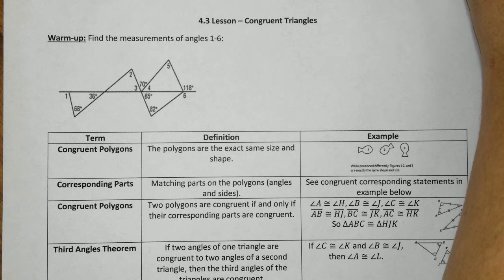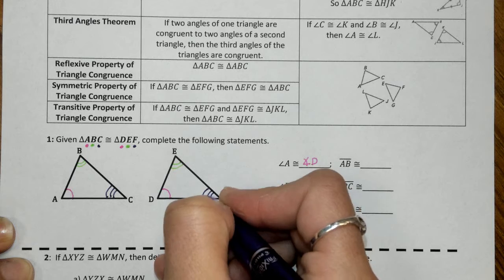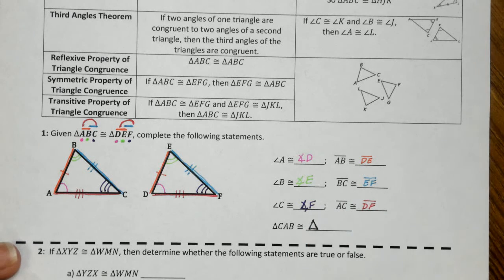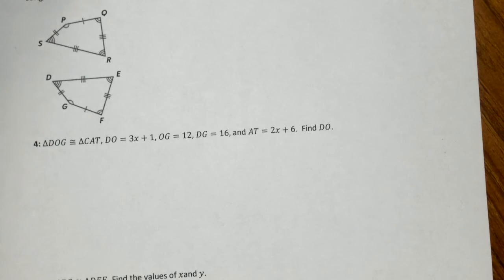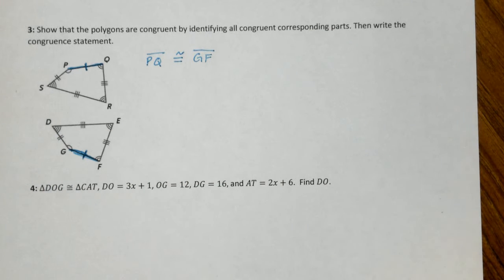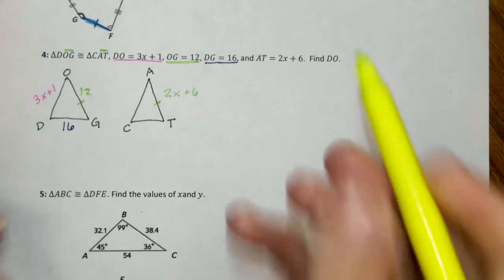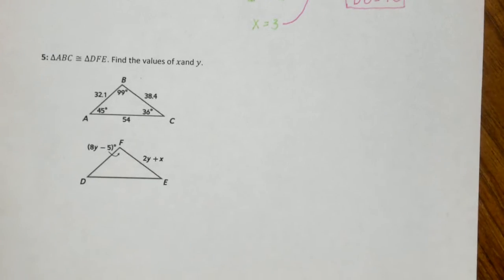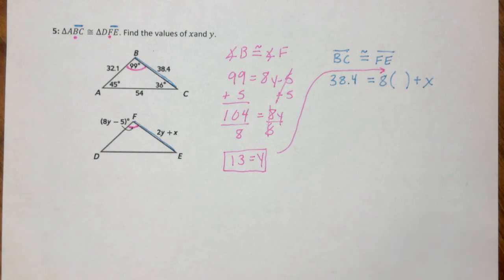4.3 Lesson Video - Congruent Triangles